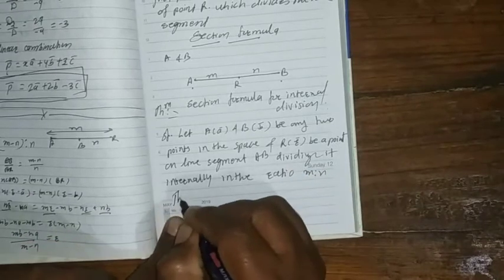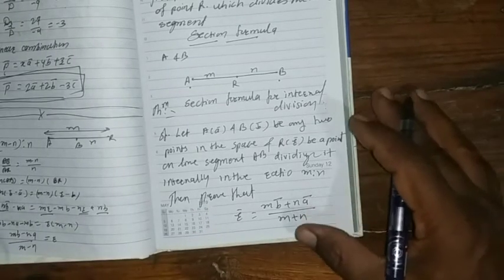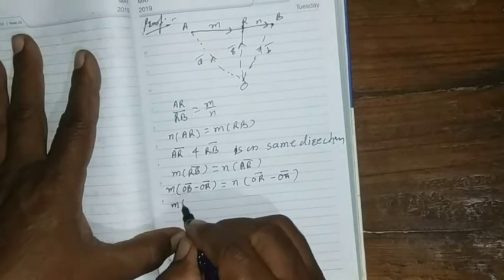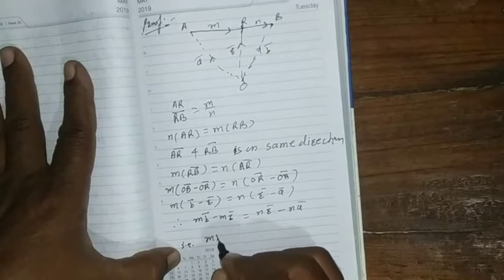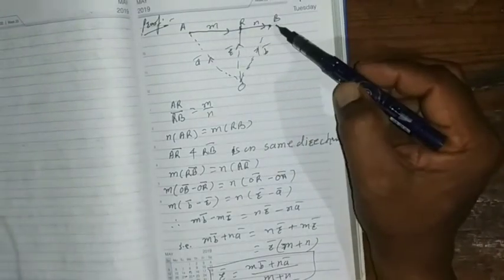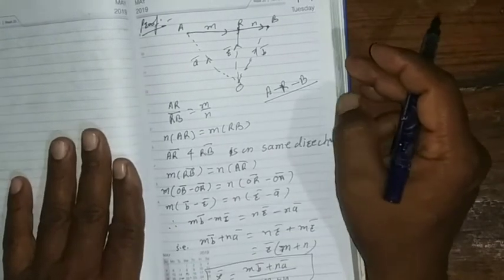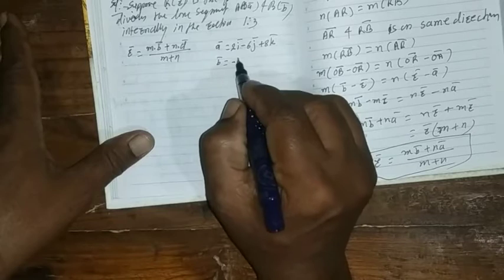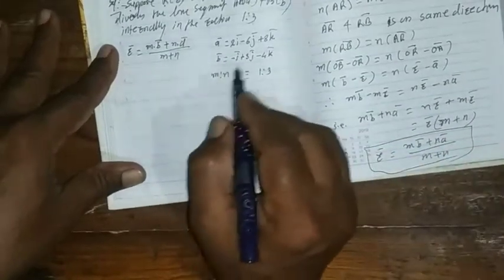Vector - Section Formula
Mathematics by Shinde JS